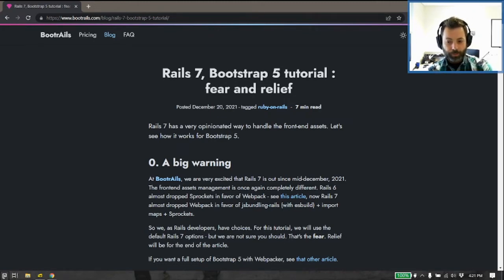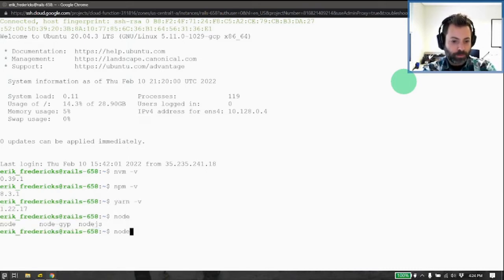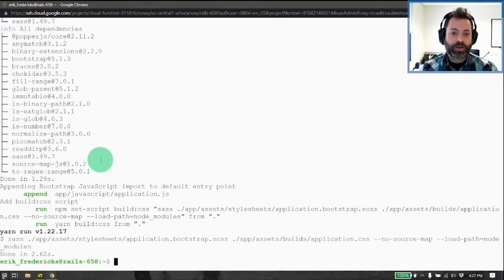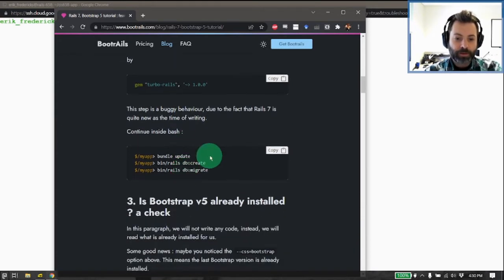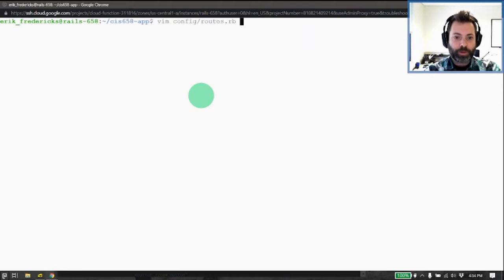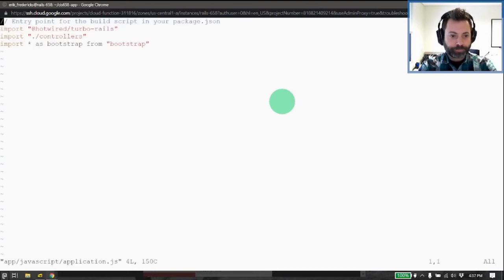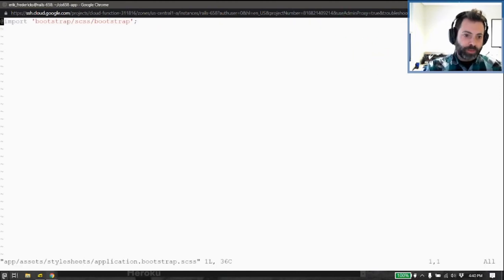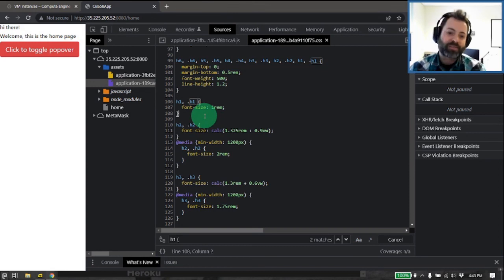CIS658 - Responsive (4/4)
Overview of the history of responsive web design + a handful of demos.

--- Updates for Ubuntu 22:

This still works for Ubuntu 22!  Things I noticed that may trip you up:
* Use rails 7.0.4 instead of 7.0.0 when creating the Gemfile
* If you had an error with pg ensure you install postgres AND create a user for your Google Cloud username
      * sudo apt install postgresql-client libpq5 libpq-dev postgresq
      * sudo -u postgres createuser -S -d -r -P your_GCP_username
    * If you started making the app and got database create errors, it seems the 'easiest' way to recover is to just delete the app directory and start over with the install guide (database failures will also cause the Bootstrap libs to not be installed).
    * Don't forget to launch with: bin/rails server -b 0.0.0.0 -p 8080